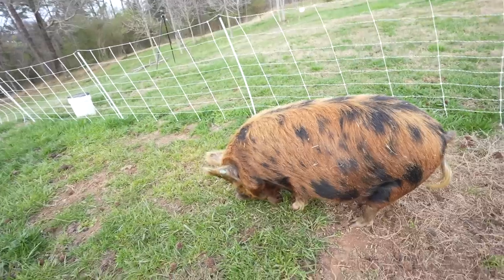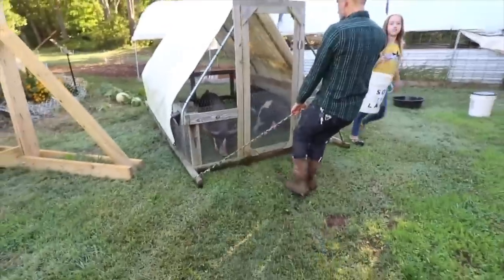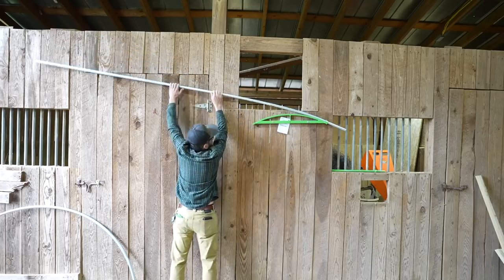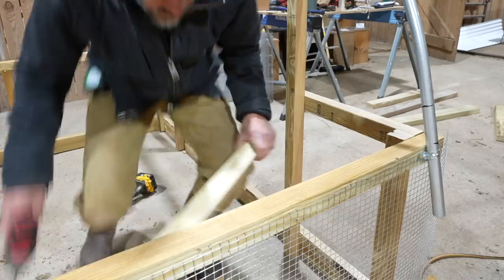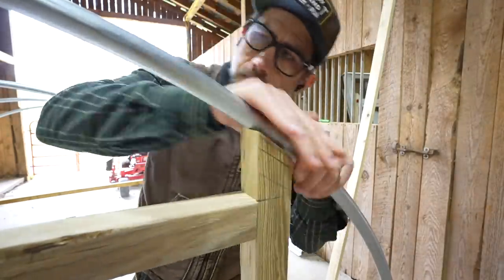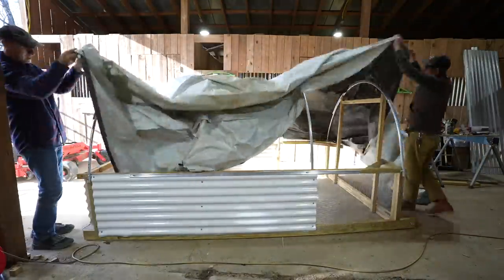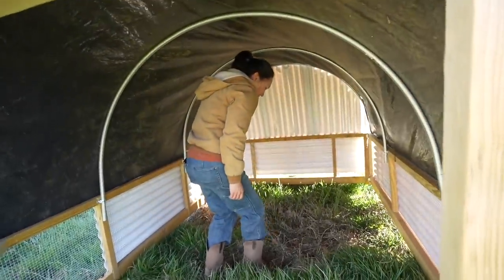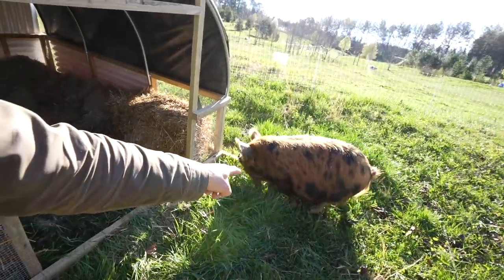Building a Moveable Kune Kune Pig Shelter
Jason builds a portable pig shelter for his pregnant Kune Kune Pig!